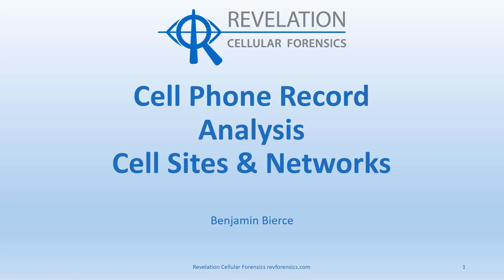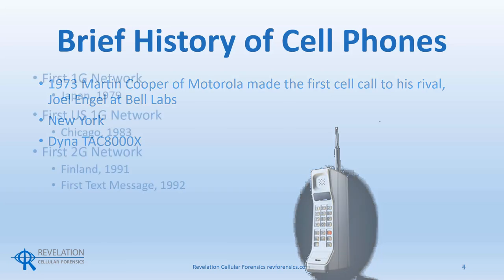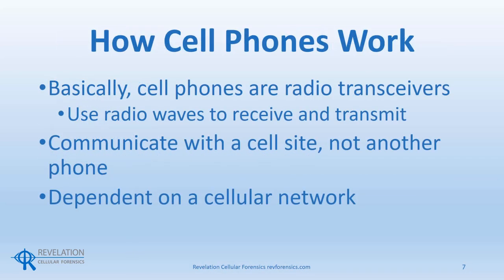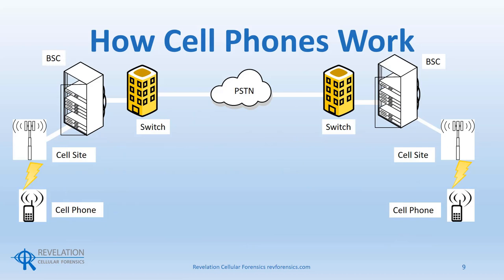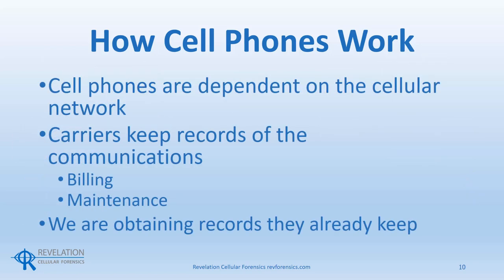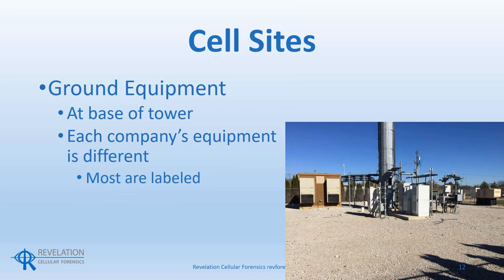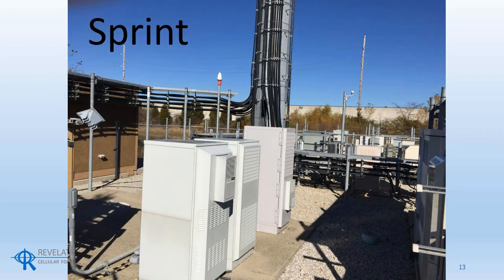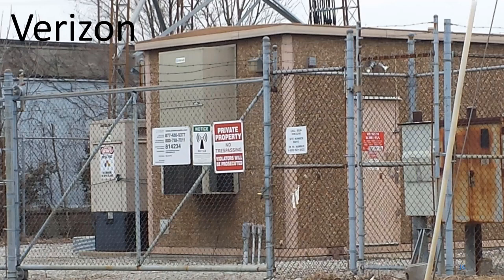Cell Sites & Networks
This video is an excerpt from my course, Cell Phone Record Analysis with the McAfee Institute. This video covers a brief history of cell phones, how cell phone networks work, and come examples of equipment from specific carriers.

Cell Phone Record Analysis for Investigators Amazon Kindle eBook

Cell Phone Record Analysis for Investigators Amazon Kindle Paperback